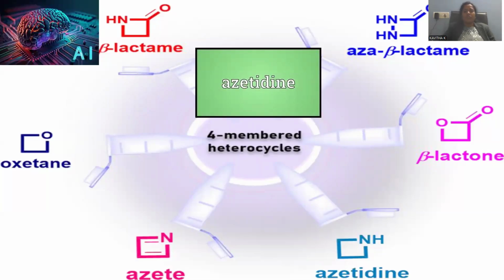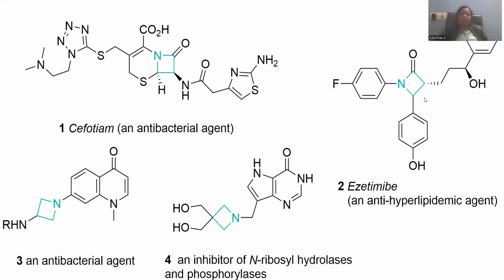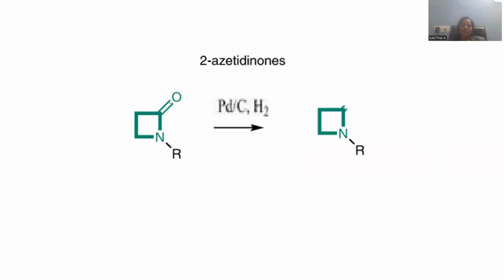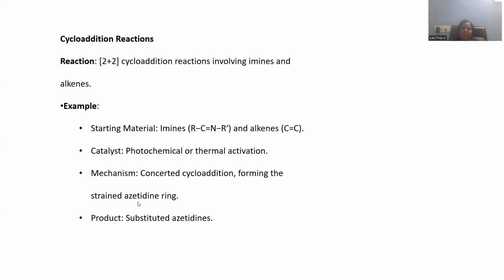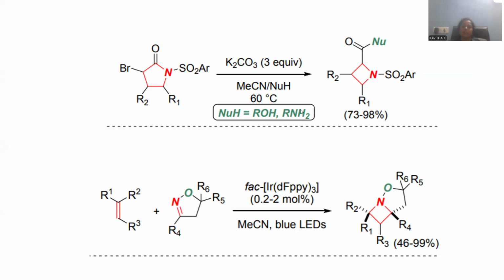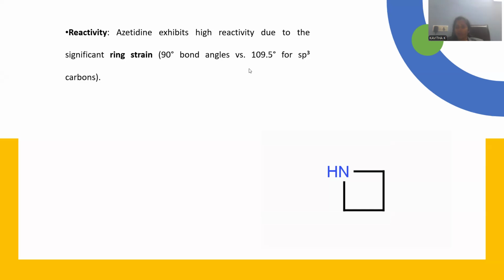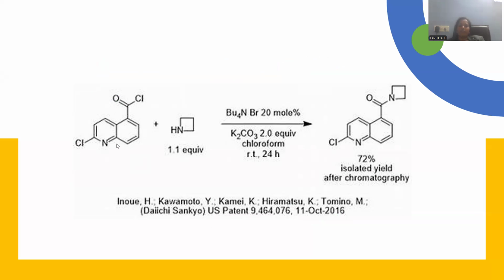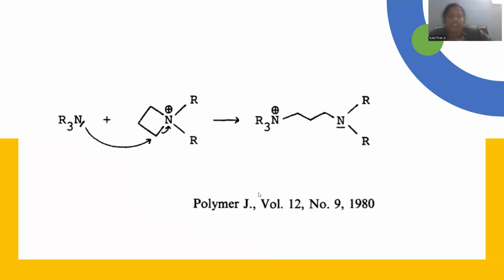AZITIDINE-FOUR MEMBERED HETERO CYCLIC COMPOUNDS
AVAILABLE AT THE CHANNEL WORLD OF COMPITETIVE CHEMISTRY